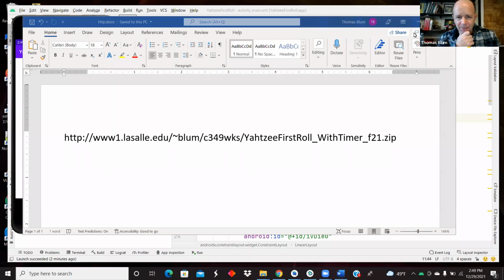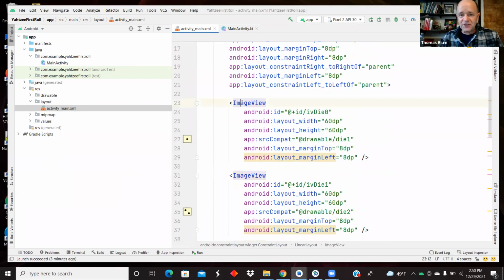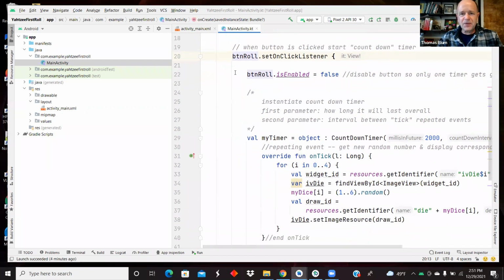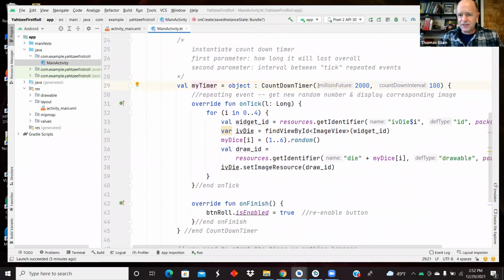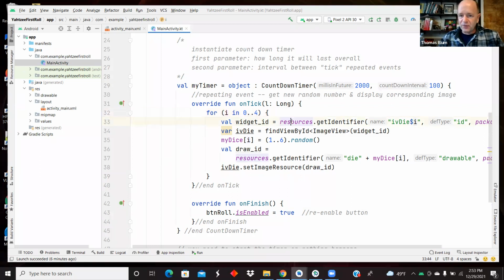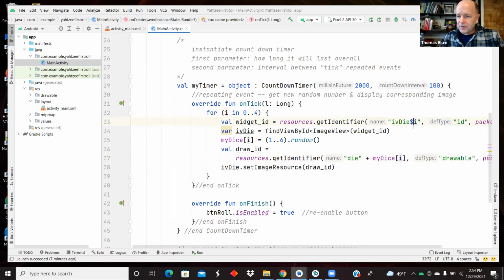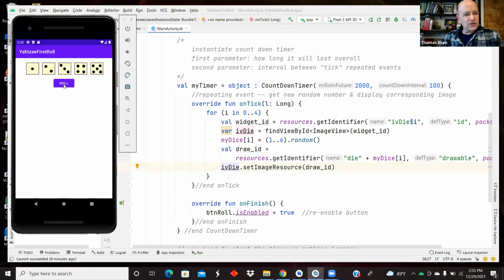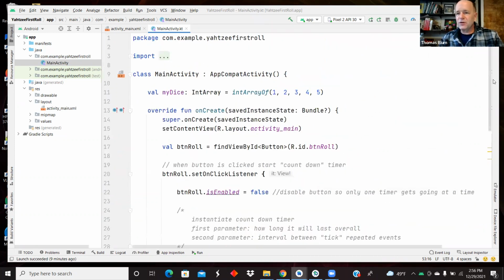Android App: CountDownTimer -- First Roll of Yahtzee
In a previous video we used a CountDownTimer to simulate the rolling of a single die.  In this example, we extend the example to five ImageViews. In this way we are simulating the first roll in a round of Yahtzee which uses five dice. We demonstrate how to grab the ImageView resources on the fly so that the five different dice can be handled in a loop. We also grab the drawable resource on the fly so we don't need a "when" of bunch of if's.